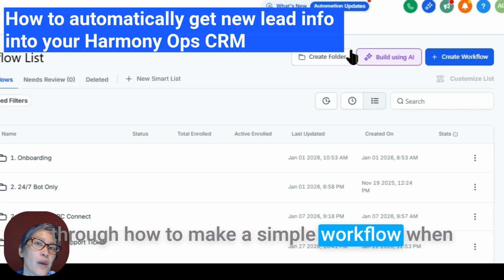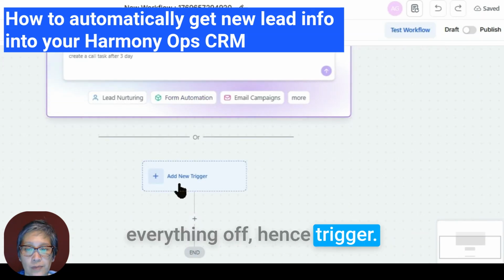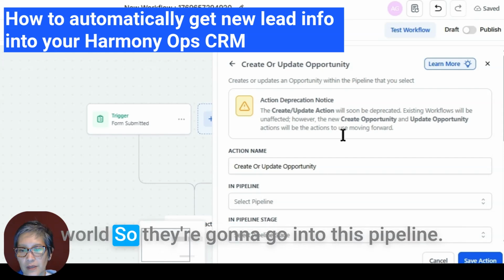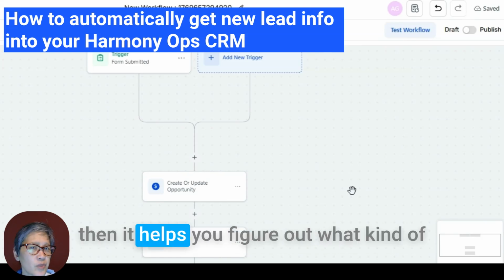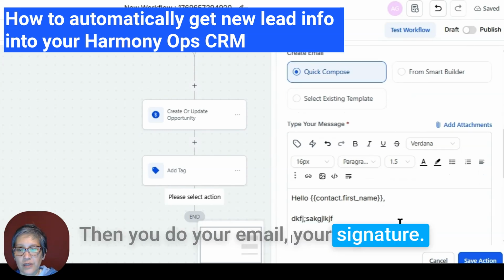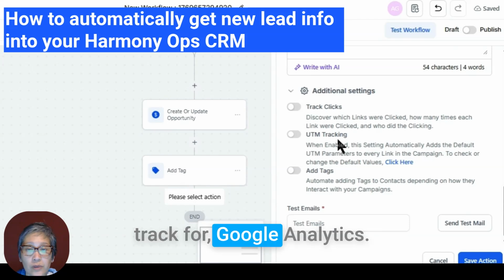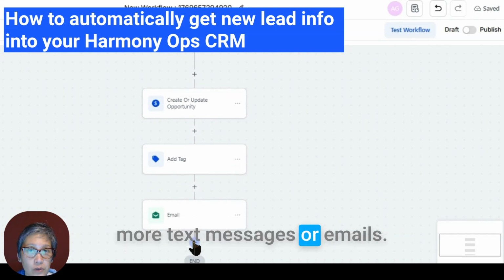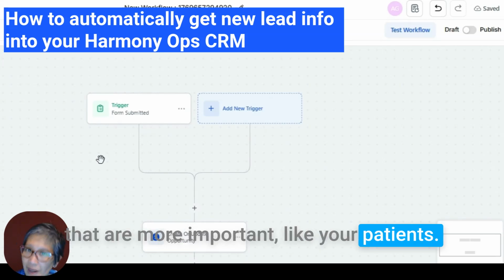How DPC Doctors Are Getting 10+ Hours Back Every Week (Simple CRM Workflow)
Tired of manual follow-ups and emails eating into family or patient care time? In this quick tutorial, I show you exactly how to set up an automated workflow in Harmony Ops CRM that handles new patient inquiries while you focus on medicine. Perfect for Direct Primary Care physicians who want to streamline their practice without hiring extra staff.

✅ Automatic form submissions
✅ Email sequences that convert
✅ Patient pipeline tracking
✅ Marketing ROI insights

Stop letting busywork steal your time. Watch now and get your evenings back.

👉 Questions about Harmony Ops for DPC? Drop a comment or reach out!

DirectPrimaryCare